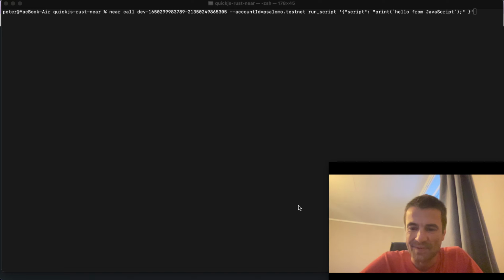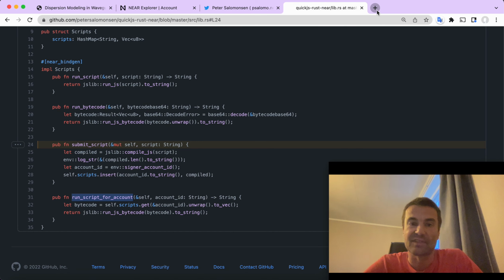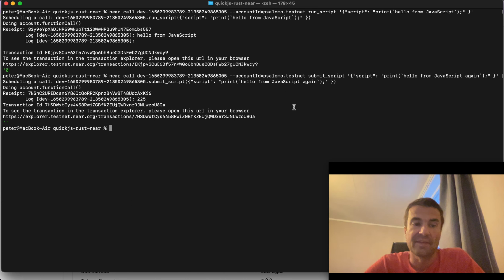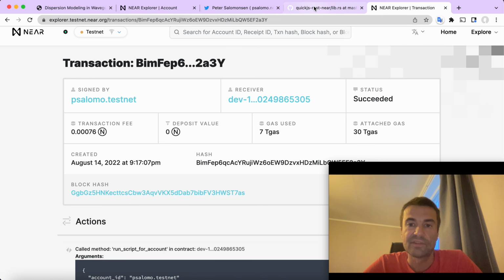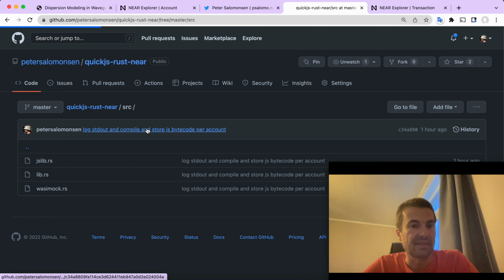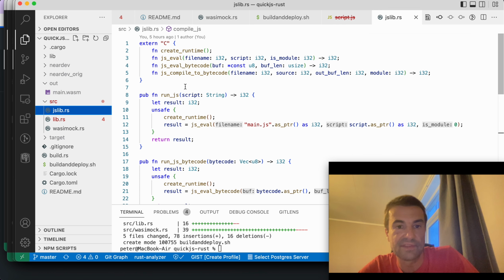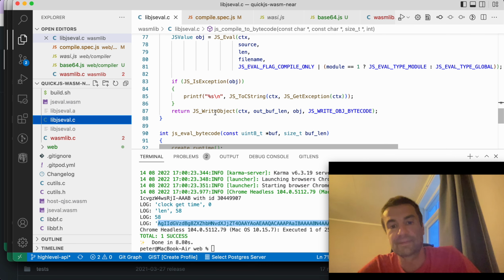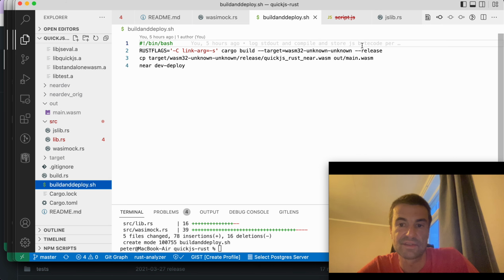JavaScript in Rust WebAssembly for NEAR-Protocol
Demo of QuickJS Javascript runtime launched in NEAR Rust SDK (near-sdk-rs).